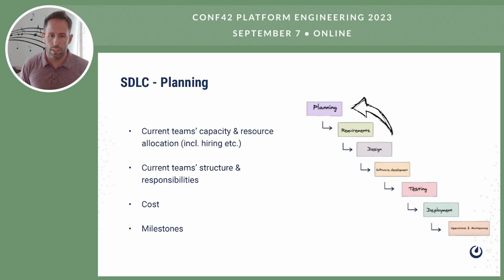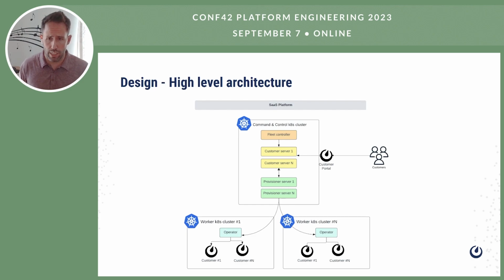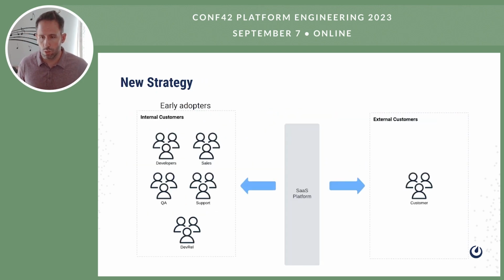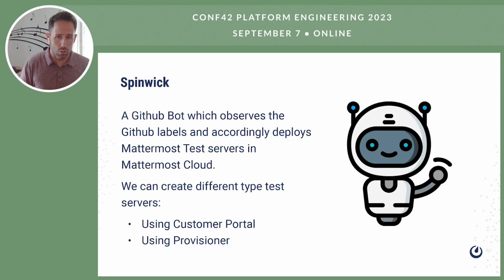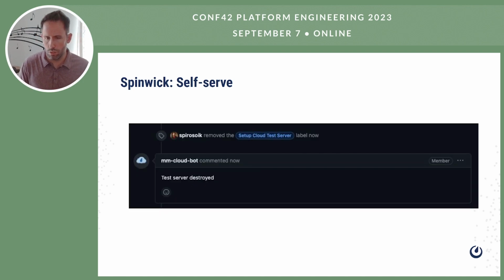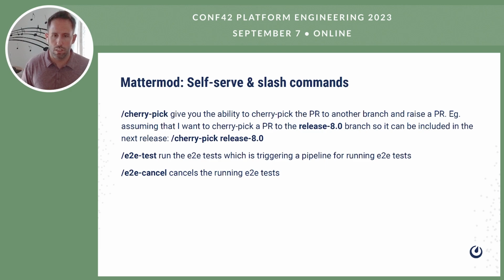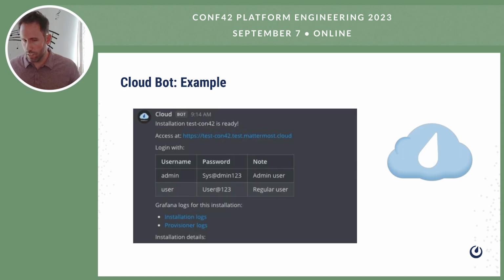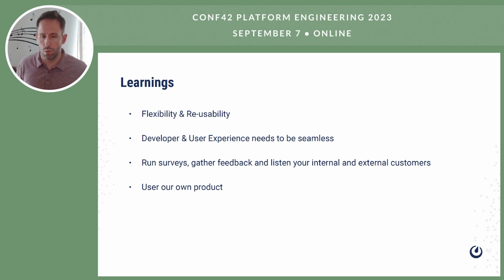Building Platform using ChatOps & Github Bots | Spiros Economakis | Conf42 Platform Engineering 2023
Chapters
0:00 intro
0:25 preamble
0:46 about mattermost
1:00 mattermost cloud story
1:16 sdlc of mattermost cloud
1:51 team topology
2:03 sdlc - requirements
2:30 sre team
2:48 teams
3:19 strategy
3:30 sdlc - design
5:03 testing strategy
5:29 dogfooding
5:57 our motto
6:06 infrastructure group's mission
6:22 testing strategy
6:48 new strategy
7:21 design - high level architecture
8:09 developers control-plane goals
8:50 non-developers control-plane
9:10 seamless experience
9:44 github bots
9:55 spinwick
13:44 mattermod
16:18 chatops
17:26 cloud bot plugin
20:33 learnings